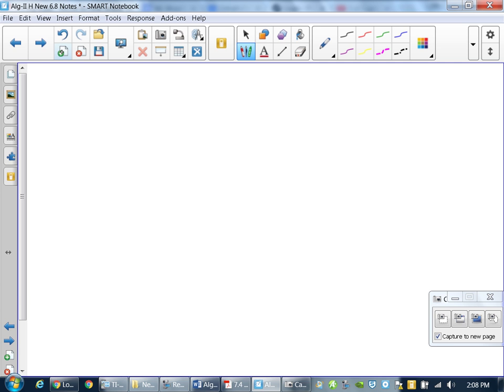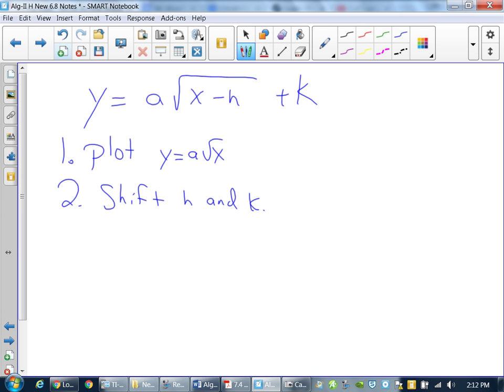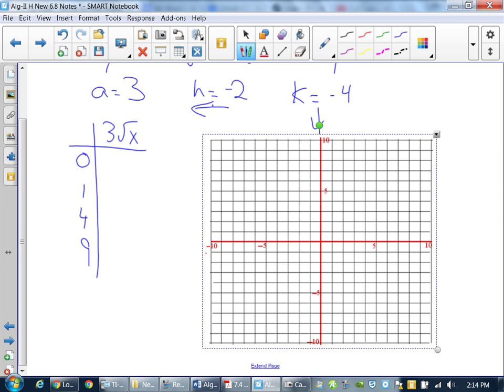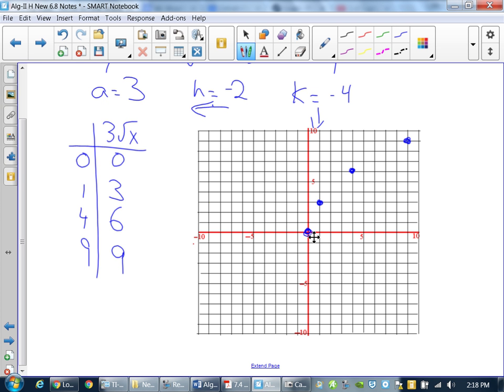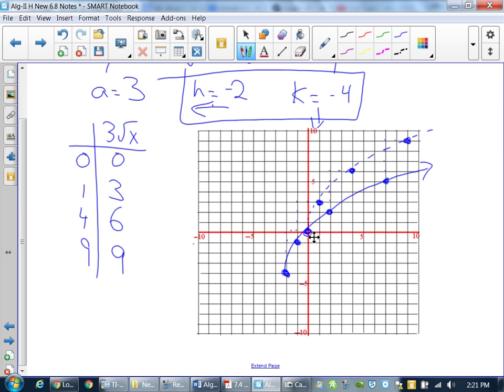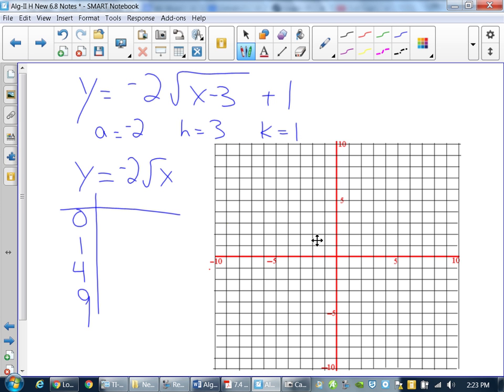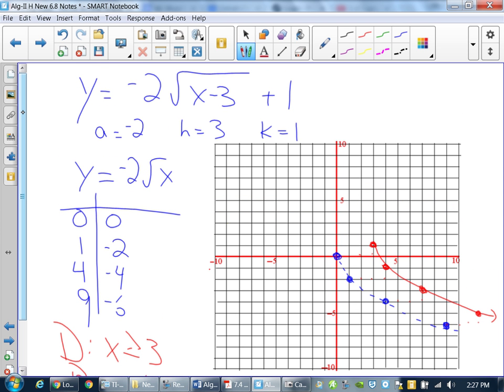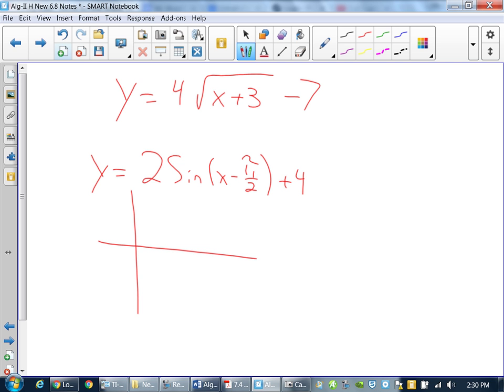December14 6 8 graphing p12